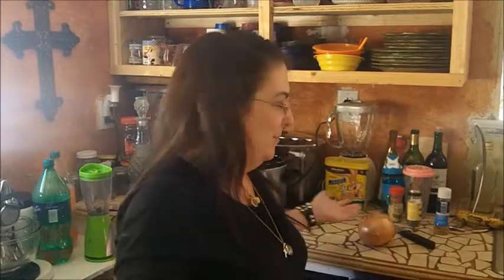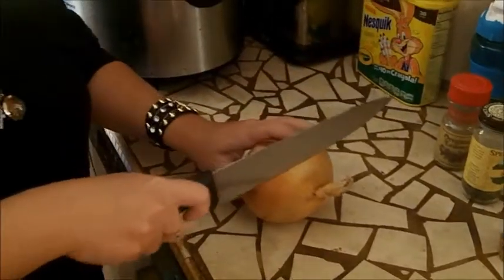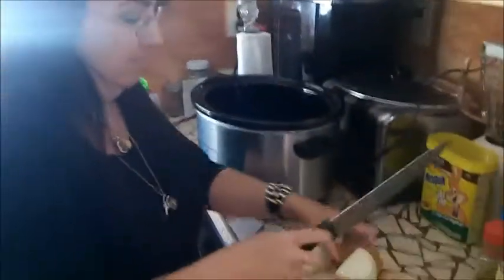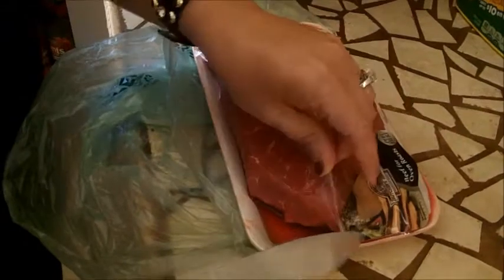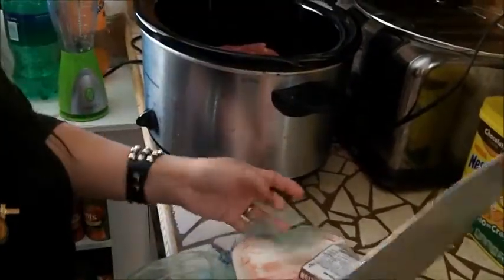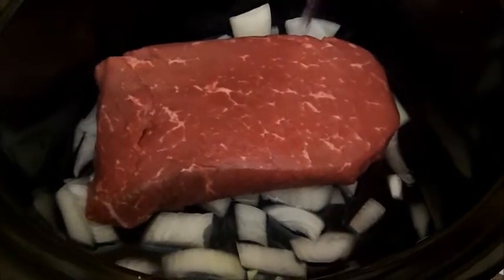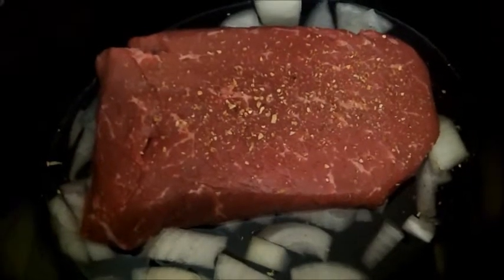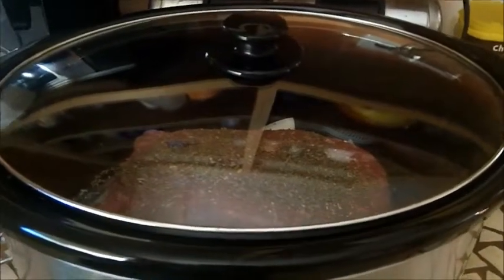Just a normal day